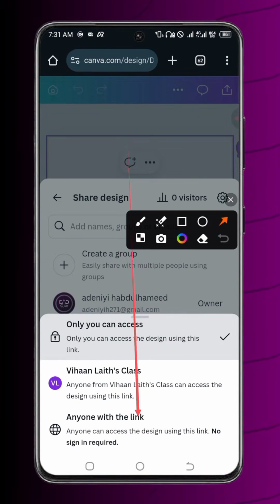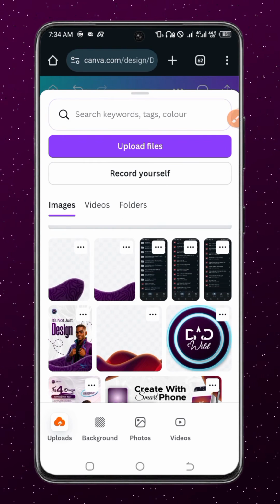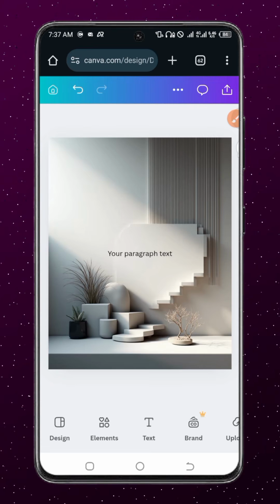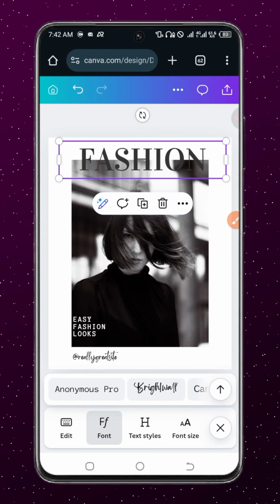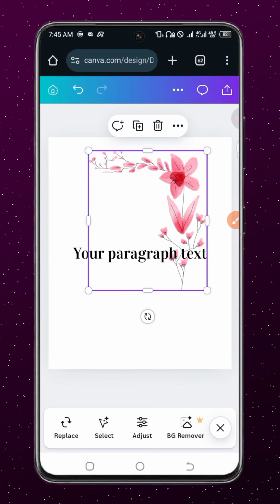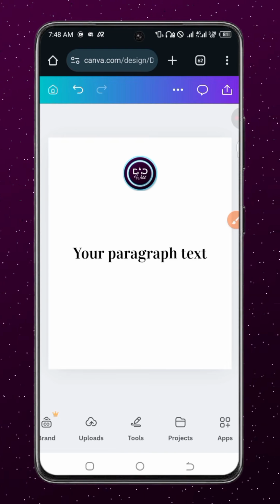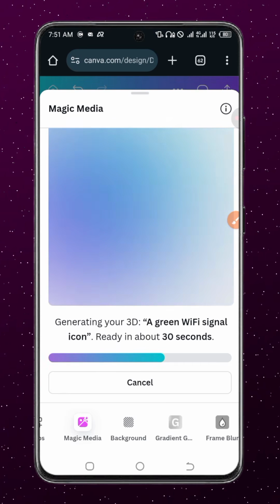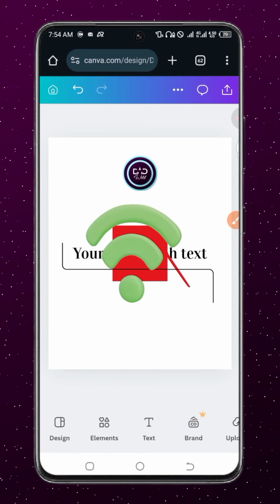CANVA MOBILE DESIGN FOR BEGINNERS (Cont'd)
Want to create stunning graphics right from your phone?
This is the ULTIMATE CANVA MOBILE DESIGN TUTORIAL FOR BEGINNERS!
 🚀 Canva is the easiest and fastest way to design beautiful social media posts, flyers, and professional documents, and you can do it all with the free mobile app! Stop wasting time with complicated design software and start creating today. In this full introduction to the Canva Mobile App, you will learn to master the fundamentals in under 20 munites:
✅ Canva Mobile Interface: Quick tour of the home screen, template library, and project sizes.
✅ The Design Editor: How to add, edit, and manipulate text, images, and elements.
✅ Customizing Templates: The secret to quickly editing a template to match your brand colors and style.
✅ The 3 Must-Use Tools: We reveal the most powerful tools in the Canva App (Elements, Text Styles, and Uploads) that pros use every day.
✅ How to Export: Saving your final design in high quality for social media or print. Don't just watch, follow along with your own phone and start designing! If you're moving over from Pixellab, you'll love how fast and simple Canva is!